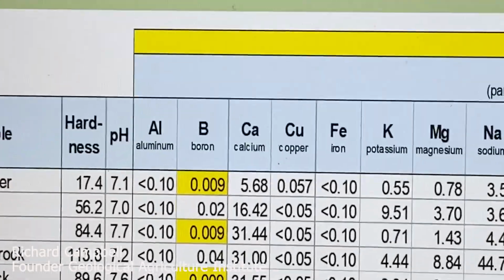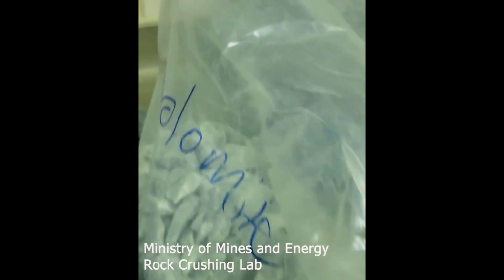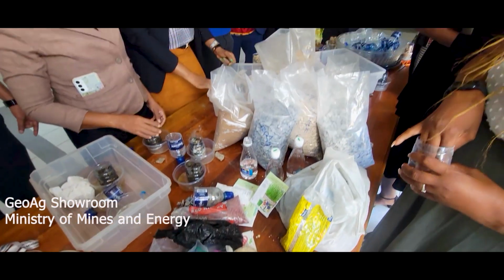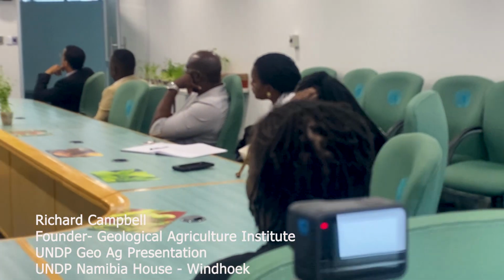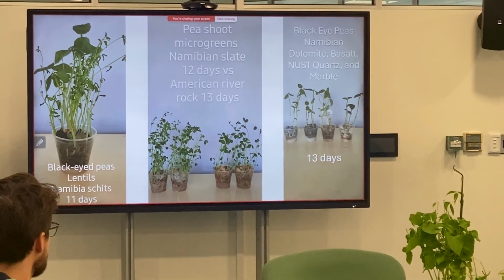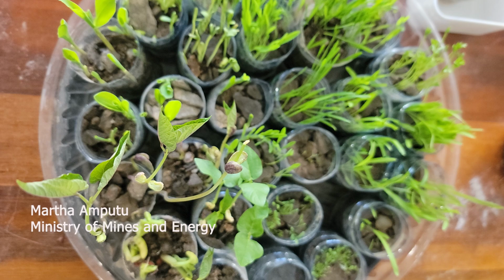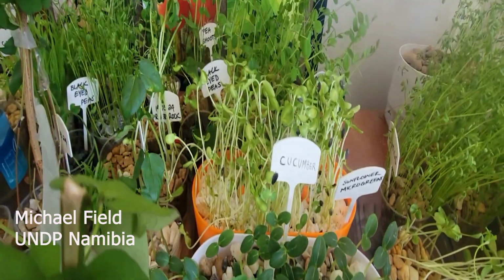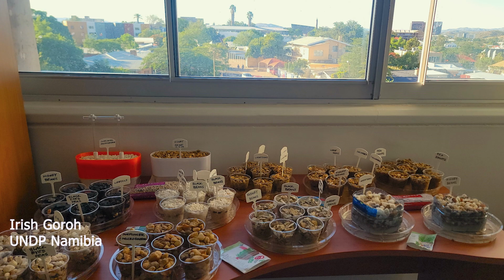Geological Agriculture -Geo Ag-The Namibia Demonstration Project 2024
Geological Agriculture, also known as Geo Ag, is the science of growing plants in rocks by harnessing the mineral content of the rock and utilizing those nutrients to grow food, without the use of soil.

The Namibian Demonstration Project is a short recap of some of the highlights of the recent Geo Ag presentation which demonstrated to academia, government, nonprofit organizations and also regular Namibian families how growing food in their own micro-gardens will provide food for themselves and their families, eradicate malnutrition and provide multiple sources of sustainable income through multiple entrepreneurial opportunities created directly from their Geo Ag home gardens.